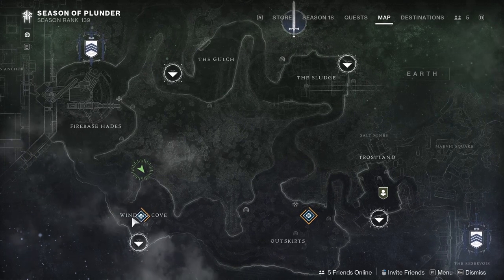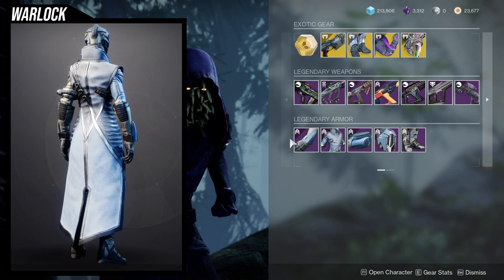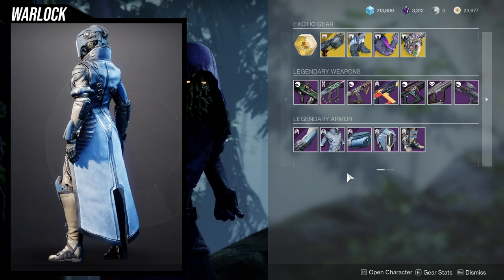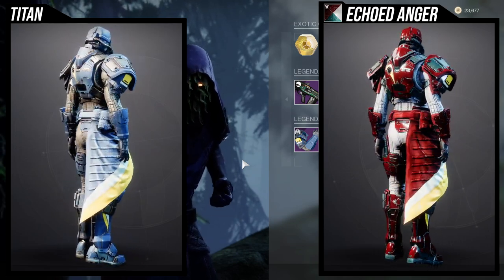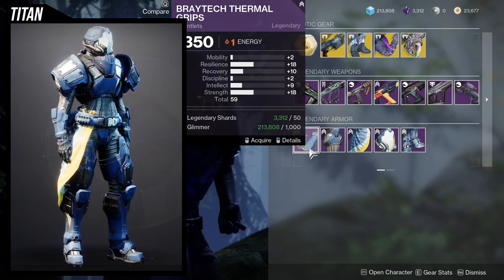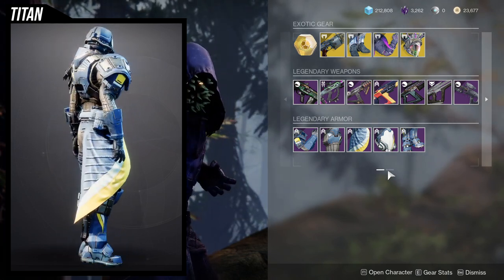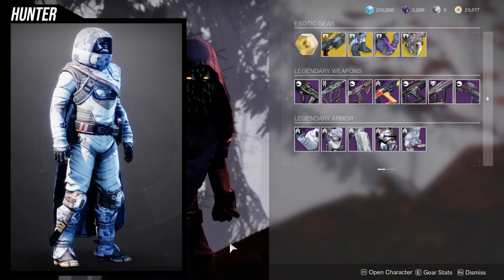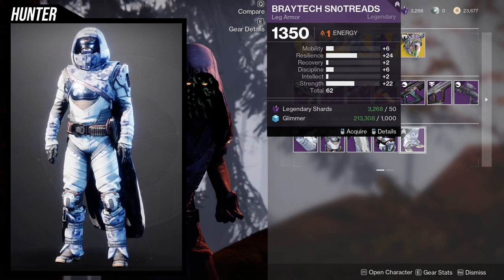Destiny 2: Braytech Armor is BACK!!! | Season of the Plunder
Intro 00:00
Warlock 00:51
Titan 02:51
Hunter 07:54
Weapons 10:33
Exotics 11:42
Outro 12:33